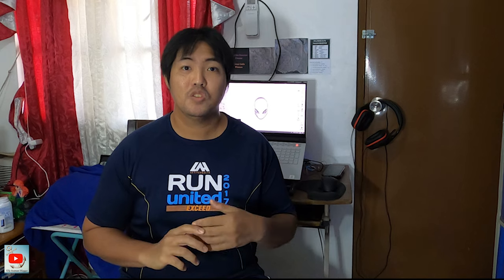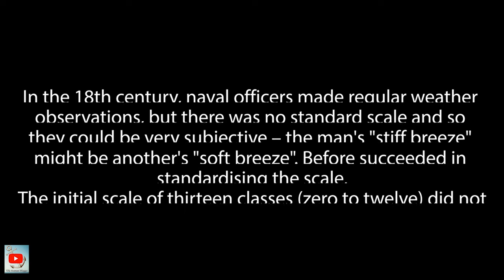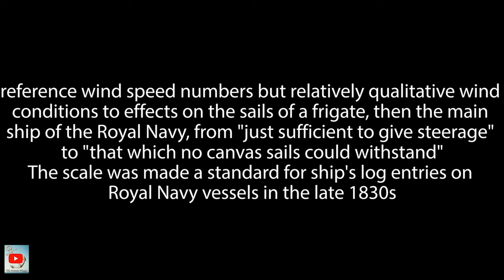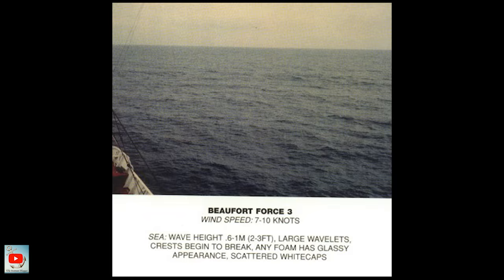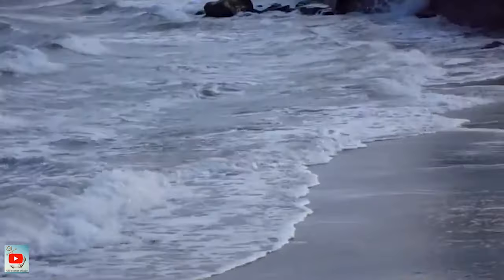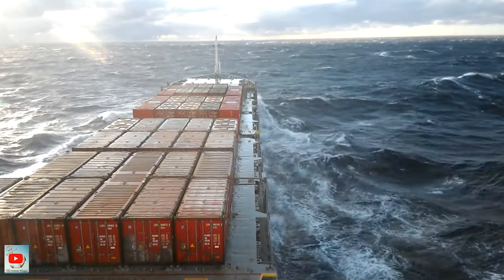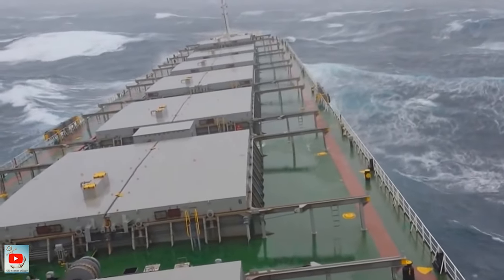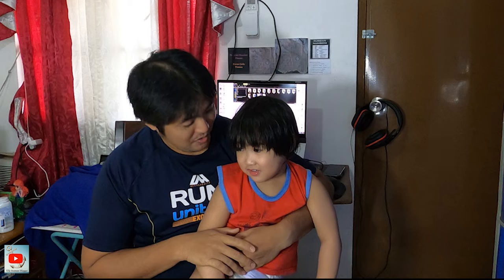EPISODE 161 BEAUFORT SCALE : LIFE AT SEA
This vlog will show you and explain what is the beaufort scale onboard the vessel. Kindly respect my tutorial vlog by not downloading it. Its very hard to make a tutorial vlog. I Uploaded a tutorial vlog on you tube just to help guys who need information onboard the ship. By downloading my vlog you are just too selfish by owning / downloading the tutorial video.